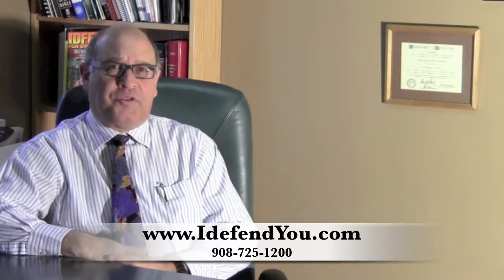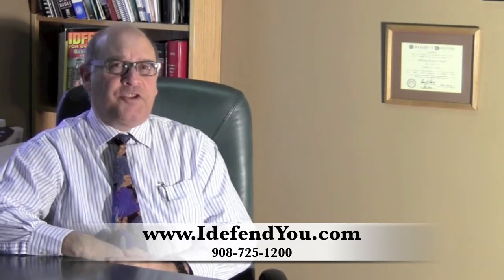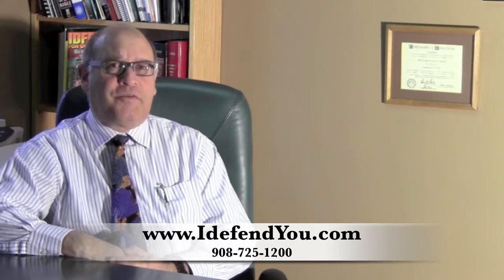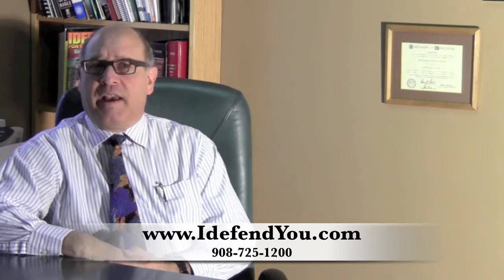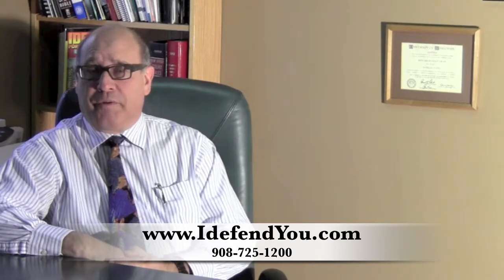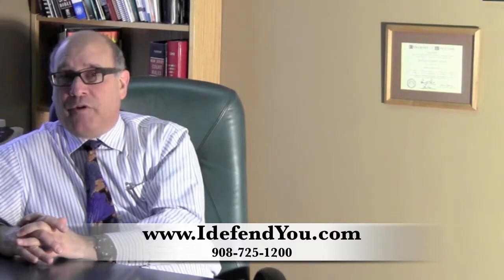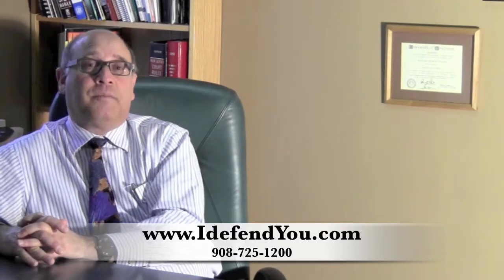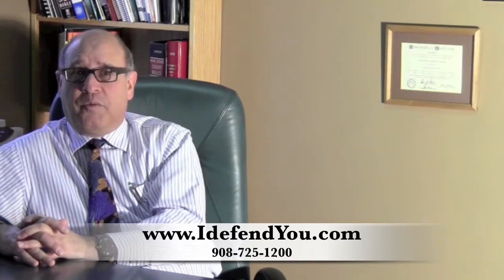Drug Possession Defense Strategies Morristown Morris County NJ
Richard R. Uslan has been a distinguished and respected municipal court practice and criminal trial attorney for over thirty years.He has personally defended thousands of clients in almost every municipal court in New Jersey.  The contents of this video are provided to clients, prospective clients, internet users and the general public and is not intended to be legal advice and does not create an attorney client relationship.  You should consult an attorney for advice concerning your individual situation